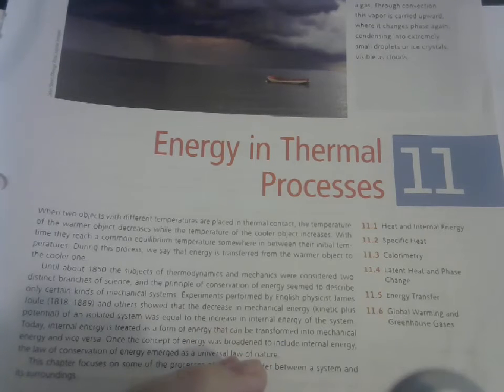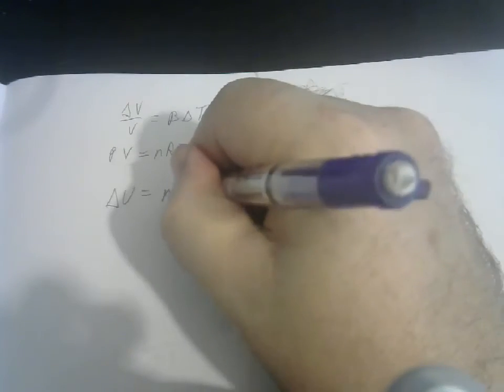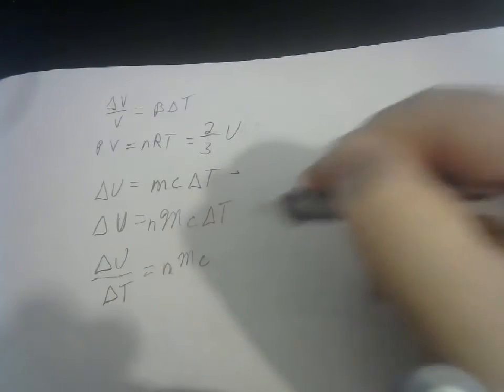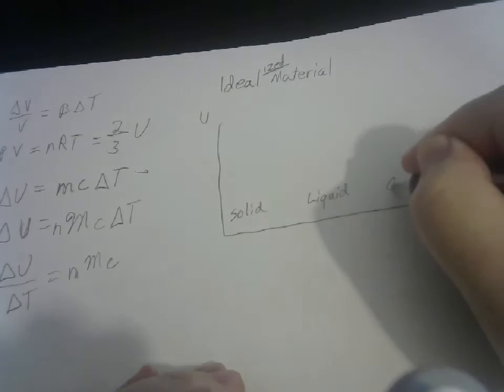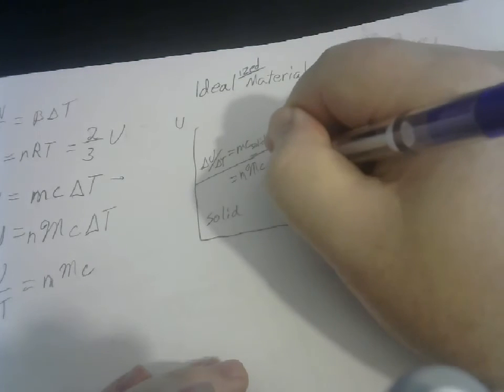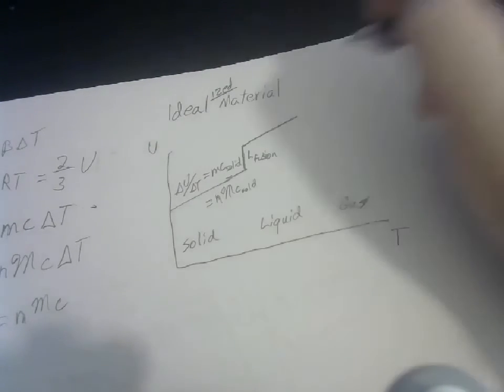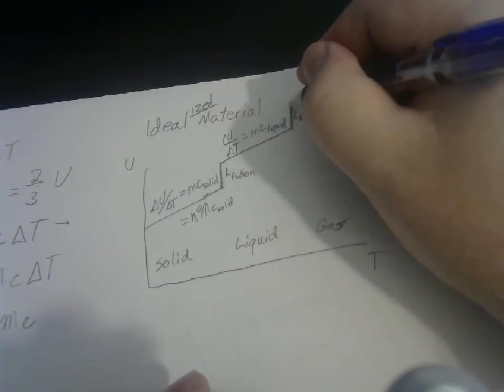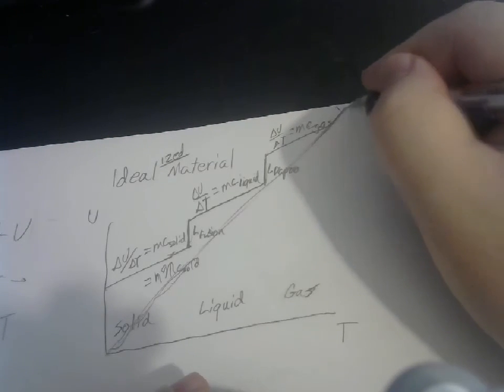11 01a DeltaU DeltaT Graph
11 01a DeltaU DeltaT Graph